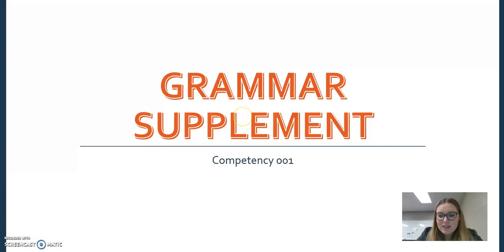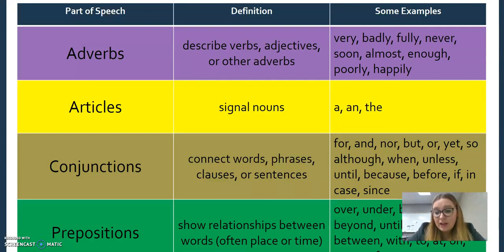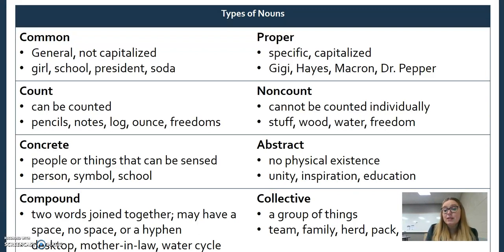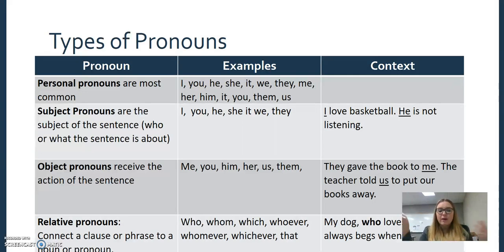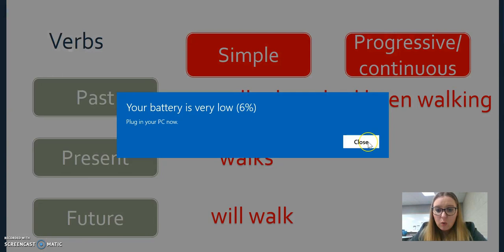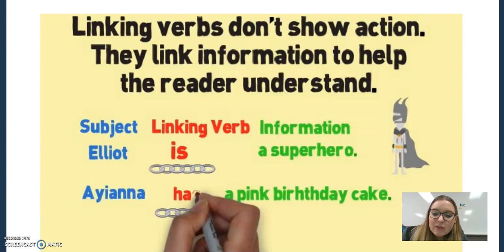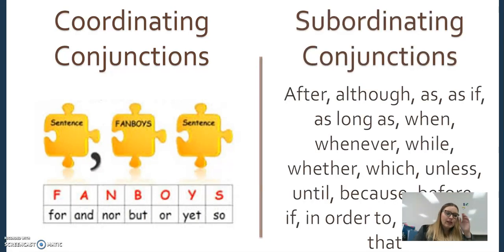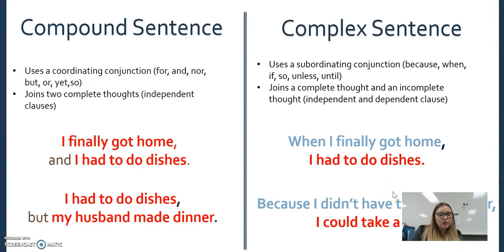TExES ESL Supplemental Study Guide Competency 001 Grammar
Basic grammar overview for study for ESL Certification exam: parts of speech, types of nouns, types of pronouns, types of verbs, coordinating and subordinating conjunctions